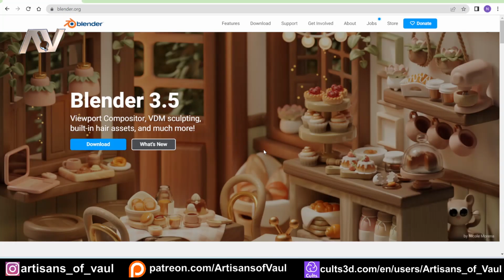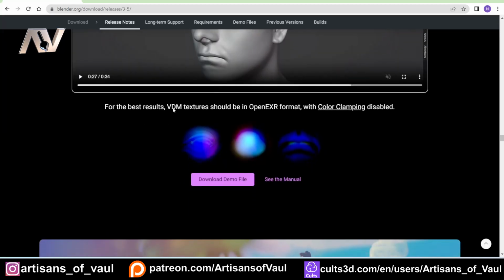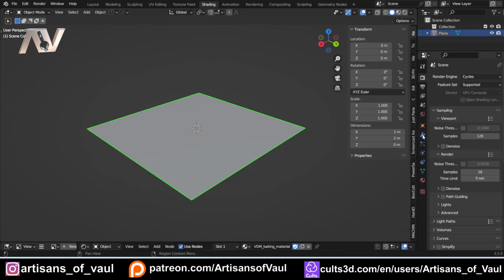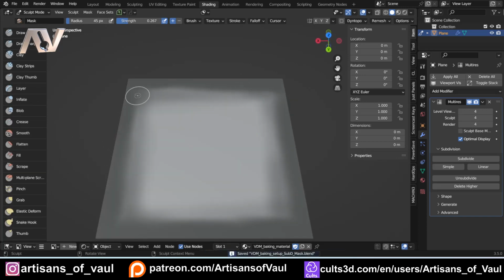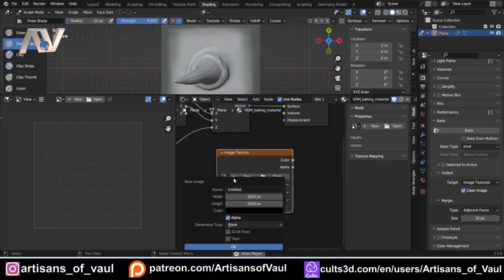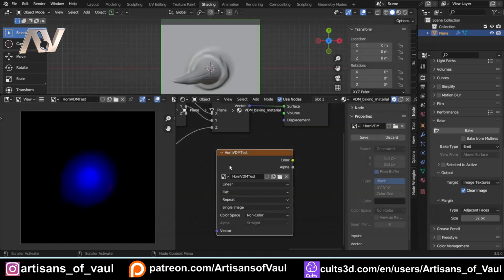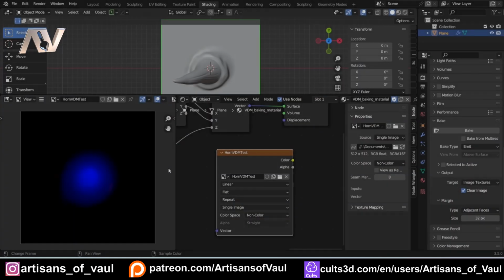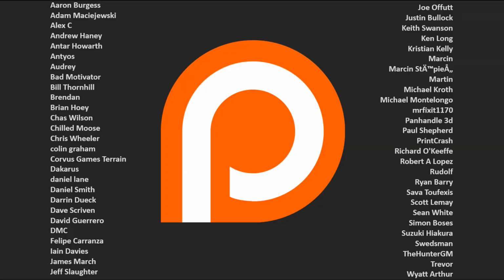The Complete Guide to Vector Displacement Maps in Blender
For me the most exciting thing about Blender 3.5 is the Vector Displacement Mapping.  Such an AMAZING tool and this video should cover everything you need to know to use it.

00:00 Intro
00:58 What is VDM?
01:47 Creating a VDM
08:31 Using a VDM as a brush
10:24 Why mask when creating the VDM?

Screen cleaning
99.9% IPA
Nitrile gloves
Microfiber cloth
Wax scrapers

Sculpting
Budget tablet: Veikk A15 V2

Mid end graphic tablet: Wacom Cintiq 16
Wacom Cintiq 16 with stand

High end graphics tablet: Wacom Cintiq 16 Pro

Printing when its cold
Heating band
Plastic clips
Infrared thermometer

3D Design